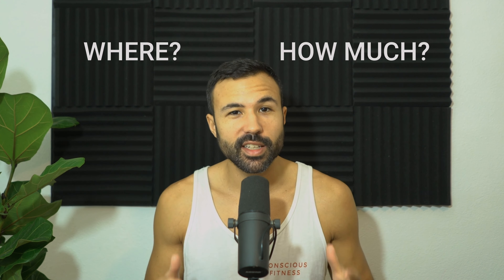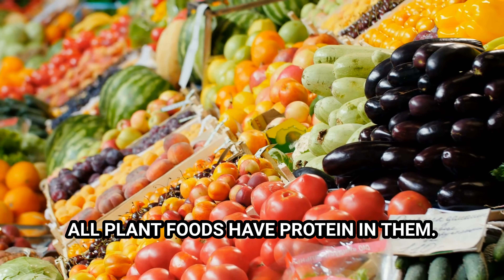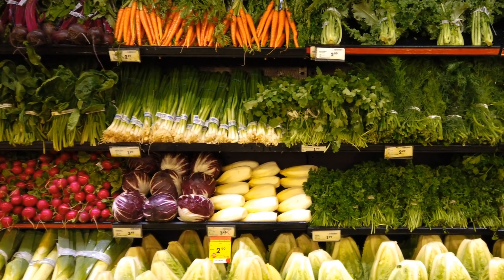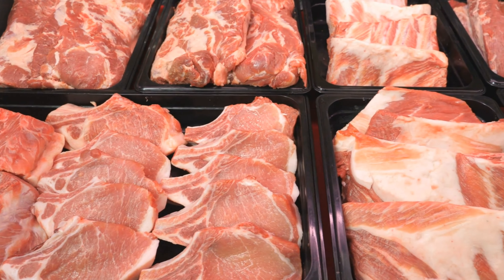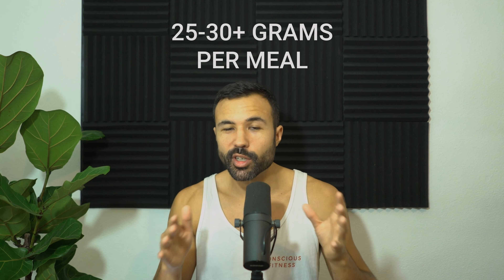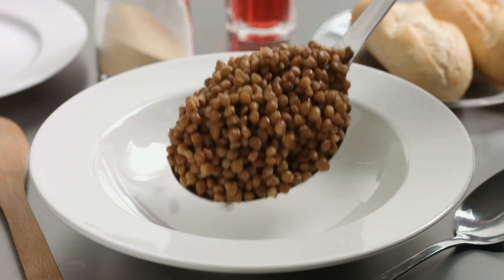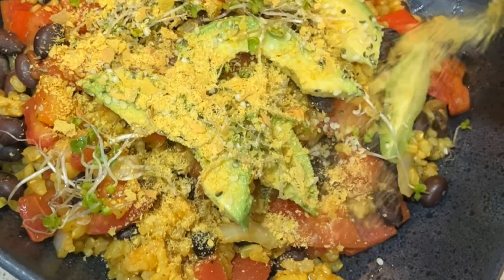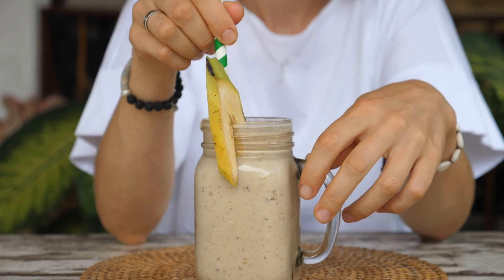Best Vegan Protein Sources + How Much Do You Need?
Protein! Are you curious about  where  to get it and how much you even need on a vegan diet?

Every plant-based food contains protein, even fruits and veggies. 🍏🥦

However, fruits and veggies don’t have that much protein, so we still need to look somewhere else.

But good news, its a common misconception that only meat and animal products can fulfill your protein needs.

There are some incredible plant-based foods which ARE high in protein!

Bryan Bell of Conscious Fitness is a fitness trainer and nutrition coach who specializes in plant-based fitness and bodyweight training.

Bryan is on a mission to help 1,000 vegans transform their lives and get fit, strong, and confident. 💪